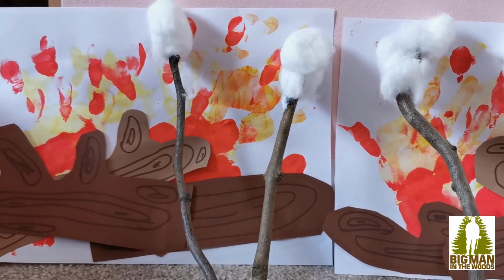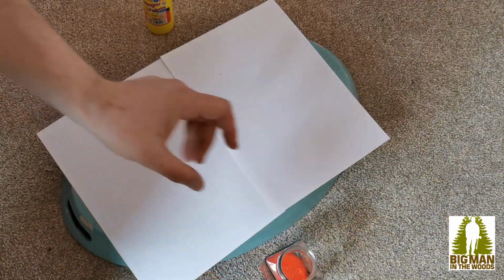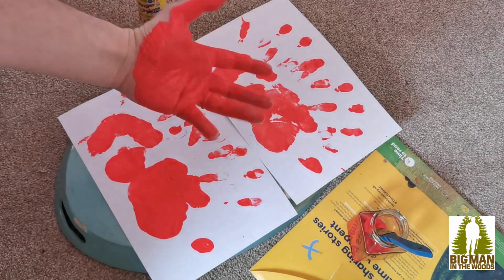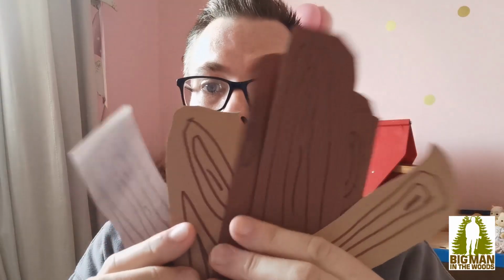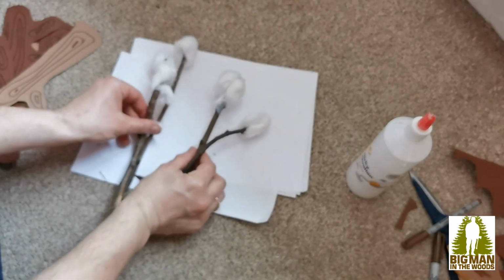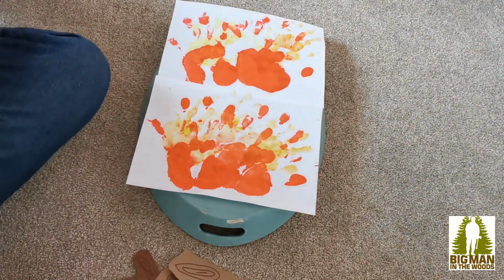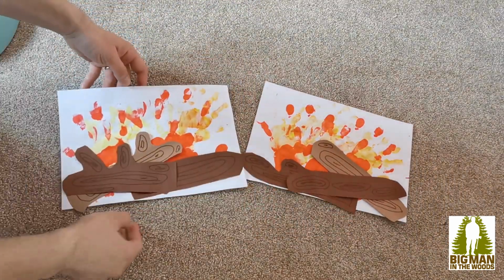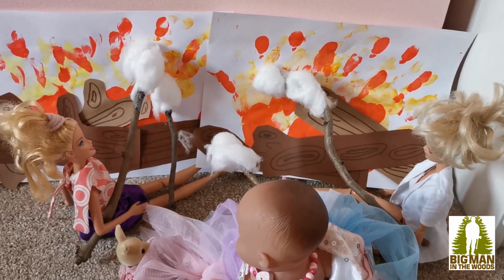How to make an Indoor Campfire at home DIY Crafts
Everyone loves a good old Campfire, but have you ever made an indoor campfire? In this vlog, I’ll show you how to make a very simple campfire with materials you will find in your house.